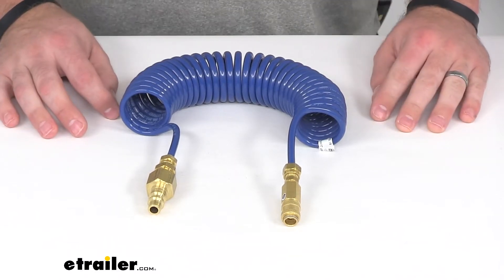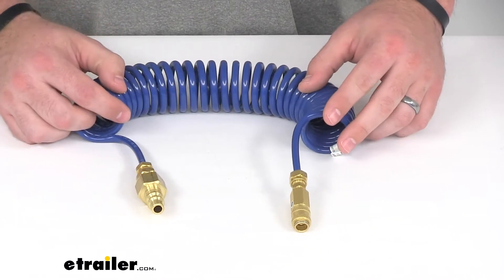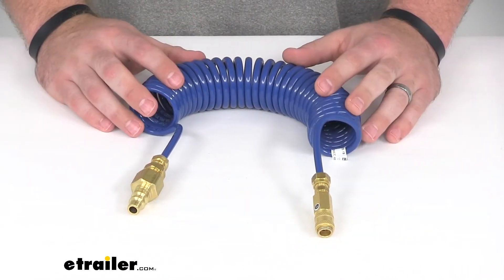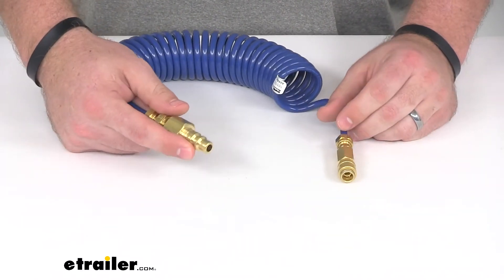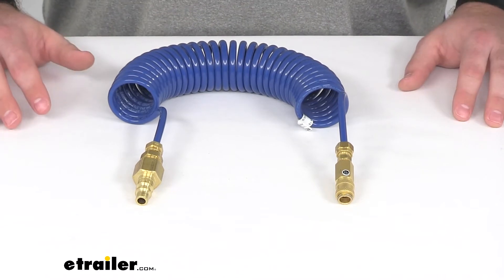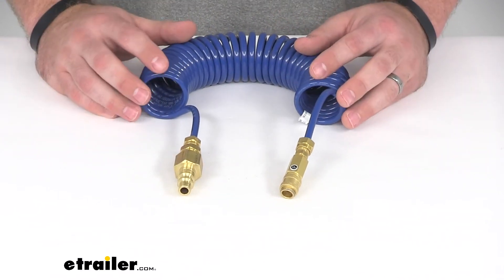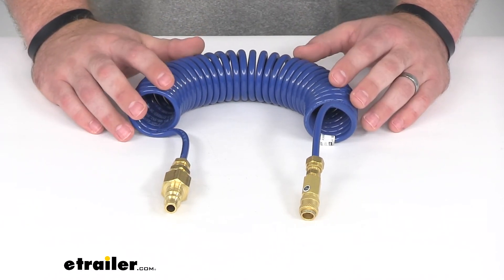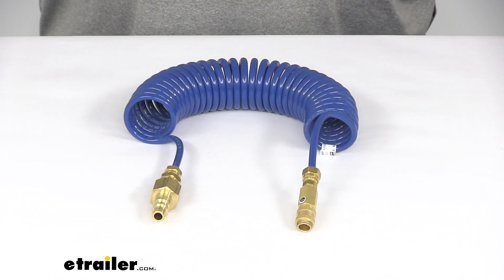Ultimate Overview of the Demco Air Force One Air Jumper for 2019 and Newer Spartan Chassis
Michael:                                               Hi there. I'm Michael with etrailer.com. Today we're taking a look at the SMI Air Force One coiled air jumper kit for your Spartan chassis. This is going to connect to your air assembly on your RV and to the operating unit in your towed car, so the air pressure from the RV's brakes being applied will apply the brake pedal in your car. Obviously, that's a very important component of the Air Force One, so you want to make sure that your hose is working properly. This kit is going to include one seven-foot-long coiled one-fourth inch diameter blue air hose, as well as one quick connect, quick disconnect, as well as one quick connect male plug that's one-eighth inch in PT.

It's also going to include two three-eighths inch male and PT compression fittings. All these ends here are corrosion resistant, so it's going to help reduce the risk of any sort of rust or corrosion causing problems. They're going to last a long time.Now I do want to emphasize: this is designed specifically for Spartan RV chassis, so if your RV does not have a Spartan chassis on it, you can use the regular hose that came with your Air Force One. That would be part number SM nine, nine, two, four, three. Or if you do need a replacement that is not a Spartan RV chassis, you can find that using part number SM nine, nine, six, six, six.

That's going to complete our look at the SMI Air Force One coiled air jumper kit for Spartan chassis..